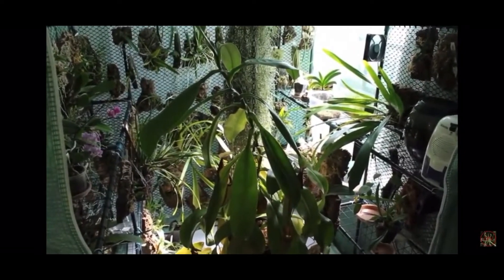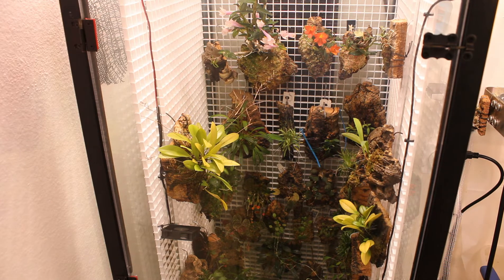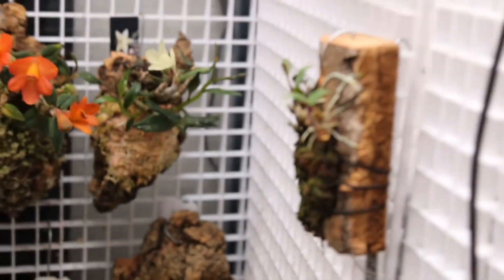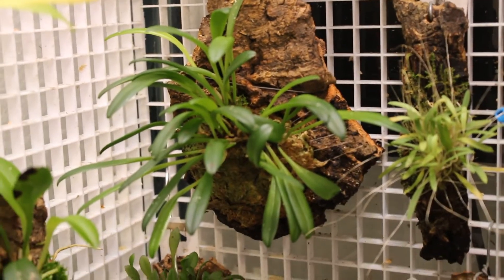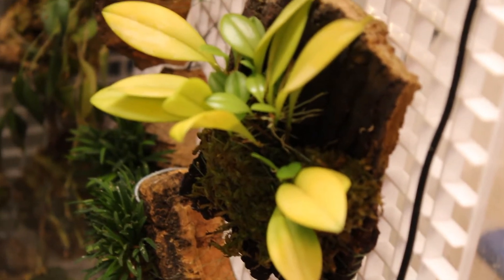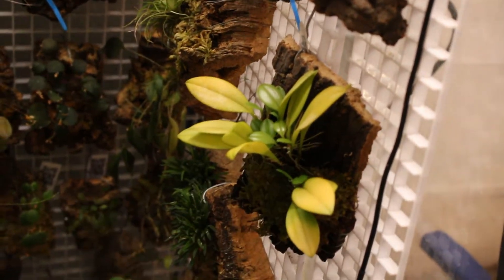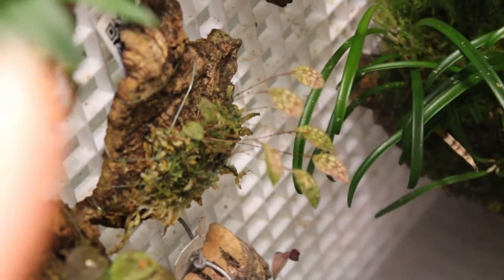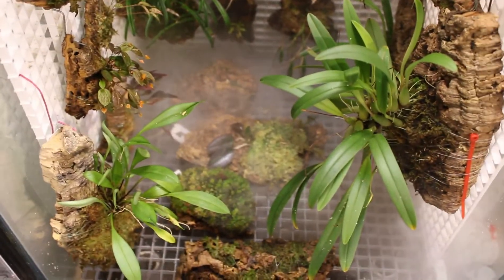Spiderfarmer SF-300 LED Grow Light Three Month Update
Hello and welcome to Cloudforest Vibes! Today's video is a 3 month update for my Spiderfarmer SF-300 LED grow light that I have been testing out. The results are in. THIS THING IS BRIGHT!!! So bright I actually managed to cause a little damage by being a little careless about plant placement. Please check out this video to see just how the orchids are doing under this awesome fixture as well as how I am trying to manage all the additional light for my shadier growers. Thanks as always for watching! Please stay safe and happy growing!